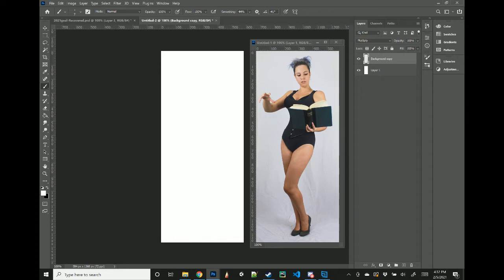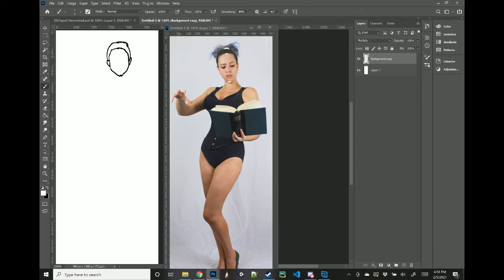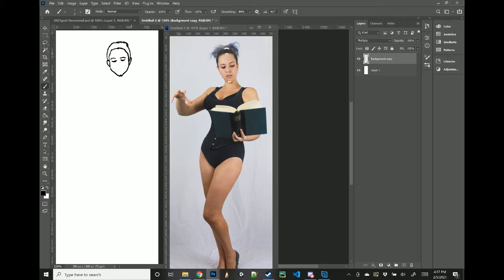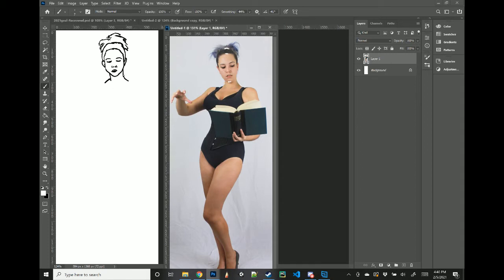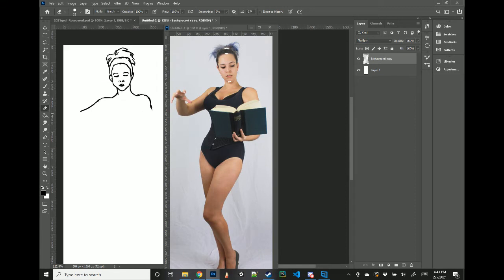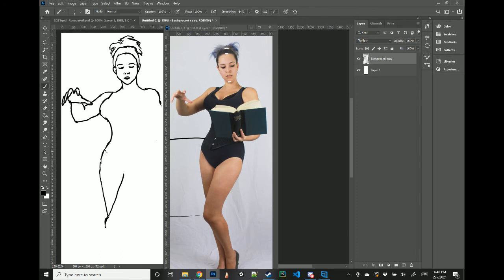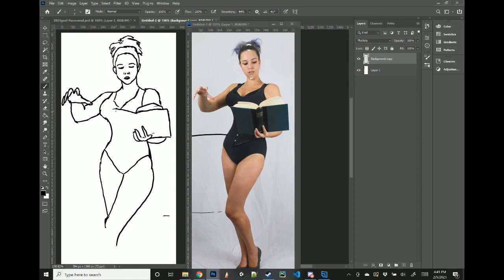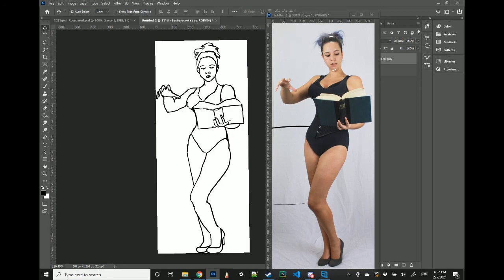True Beginners Art Tutorial: Using References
This video will go over my personal method of using a reference, it's a little hacky and the end result isn't great but for a 20 minute video :) Well, you know.